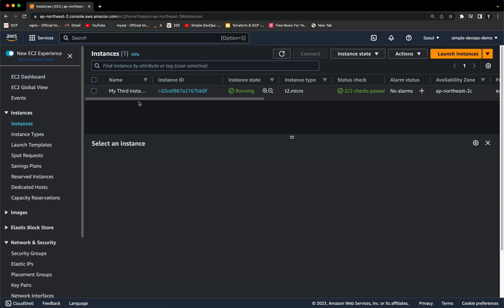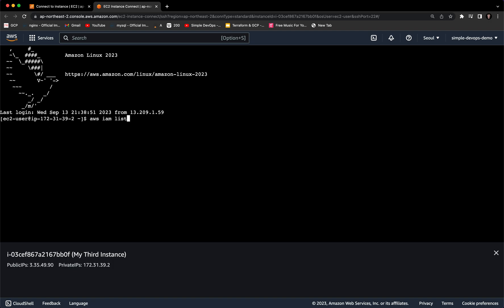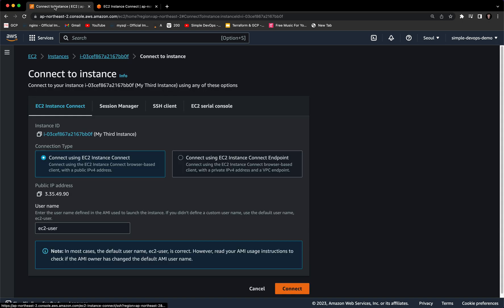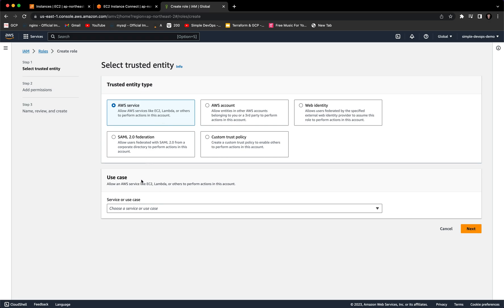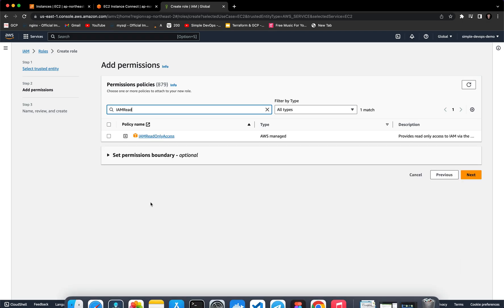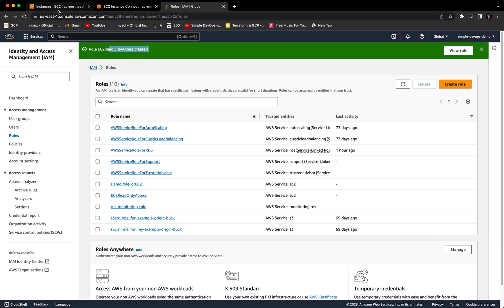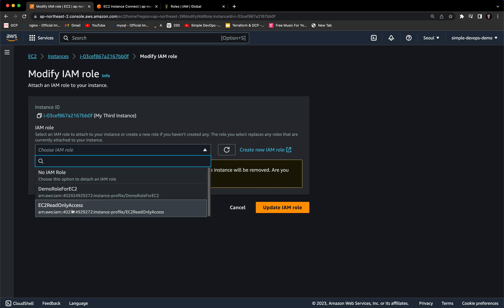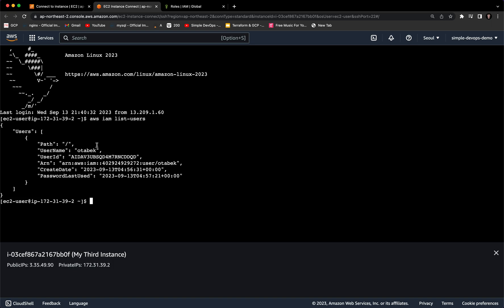Create IAM Role and Attach it to the EC2 Instance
👉 The task involves creating an IAM (Identity and Access Management) role within Amazon Web Services (AWS) and then associating this role with an EC2 (Elastic Compute Cloud) instance. By doing this, you grant the EC2 instance specific permissions and access to AWS services, resources, or APIs based on the policies attached to the IAM role.

🔓 This configuration enhances security and ensures that the EC2 instance can interact with other AWS resources as needed while adhering to the principle of least privilege.